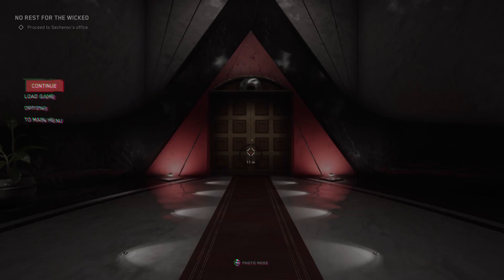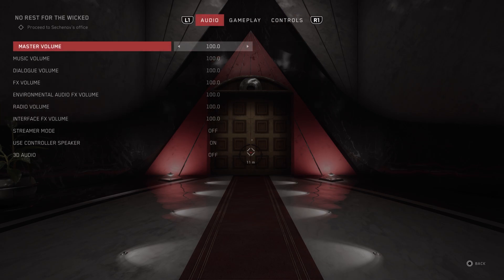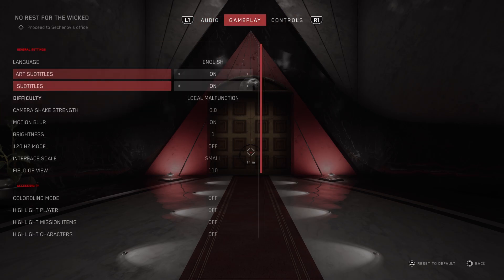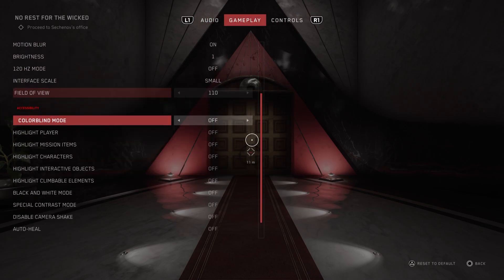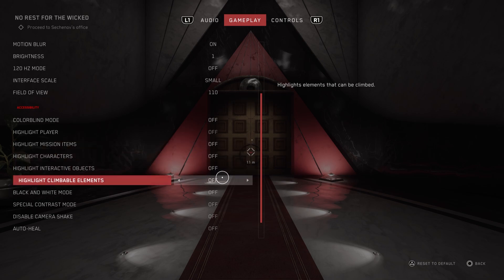How to enable highlighting climbable in atomic heart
Hello friend. Don't know how to enable climbable objects to be highlighted in the atomic heart game? In this video I will show you how to turn on the lighting of objects. I will also show you how to learn how to go into the settings to change various functions there.

How to enable climbable objects to be highlighted in atomic heart?
How to enter the settings in the game atomic heart?